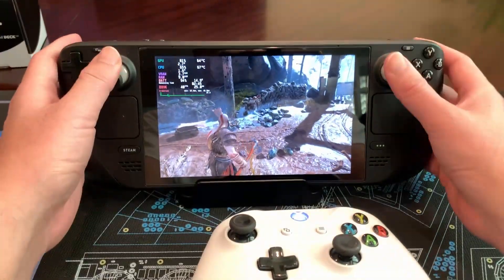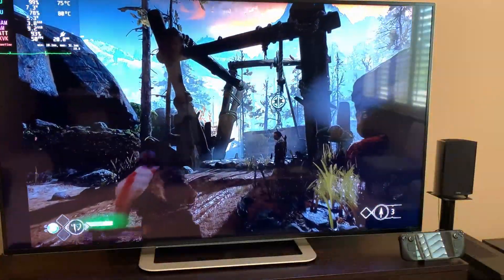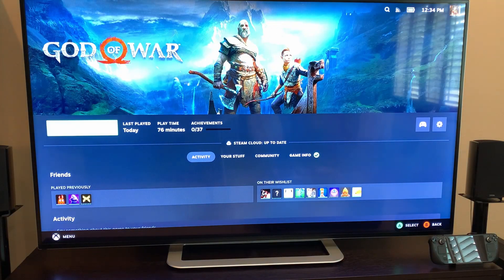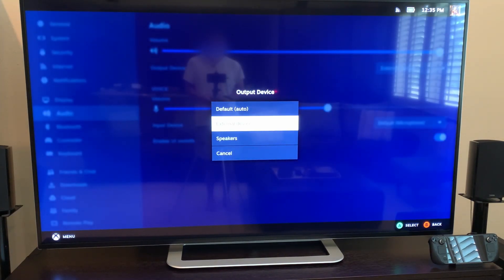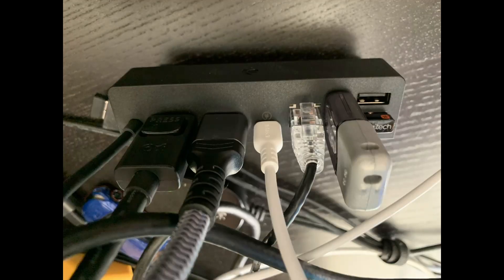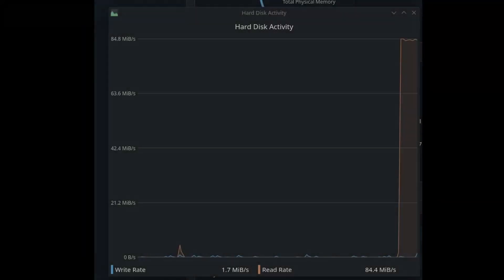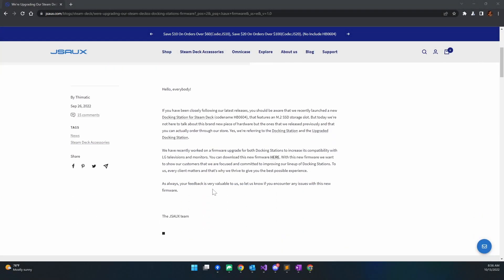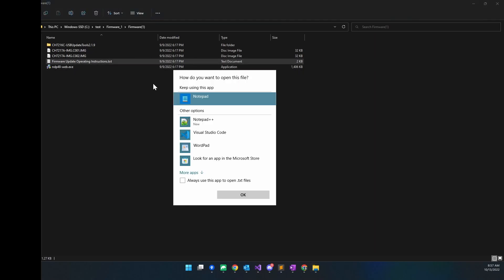Official Steam Deck Dock and JSAUX Dock (HB0603) Review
Today I compare the official steam deck dock with the JSAUX Dock rev 2 (HB0603).  I'll go over how close the experience is compared to docking with a Nintendo Switch, productivity in desktop mode, and benchmarks to test the usb 3.0 and ethernet ports.

All the music is composed by me.

JSAUX Dock HB0603 ($45)
iVoler Dock ($45)

Not mentioned in the video but I really like these USB chargers for $18.  It does 60w PD over usb-c so plenty for the deck.  It also has 3 more usb-a ports for charging your phone or whatever else.  I have 3 of them and velcro one to the top of each of my computer desks.

Chapters:
00:00 - Start
00:08 - Intro
00:38 - Official Dock Firmware Update
01:08 - Official Dock Switch Experience (game mode)
05:10 - Official Dock Desktop
07:06 - Jsaux firmware update
08:41 - Jsaux switch game mode
08:56 - Jsaux desktop benchmarks
09:21 - Dock Comparison
12:05 - Other options
12:24 - Verdict and Conclusion

UPDATE: 1/9/2023
I ended up picking up an iVoler dock.  In my testing and how I had it setup it interfered with my xbox one bluetooth controller.  It showed erratic controller behavior every minute or so where the other 2 docks worked perfectly fine.  So I am returning it.  I do NOT recommend the iVoler dock.